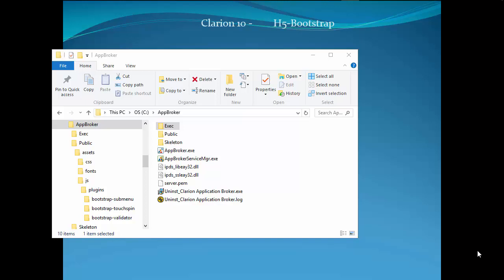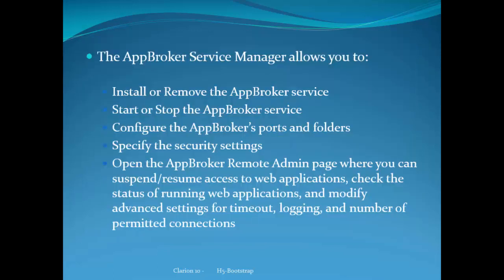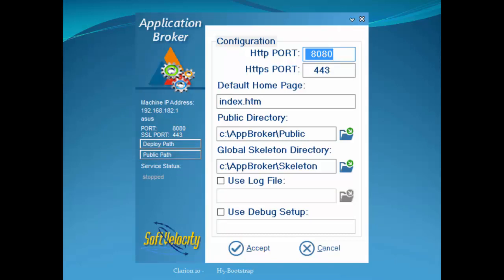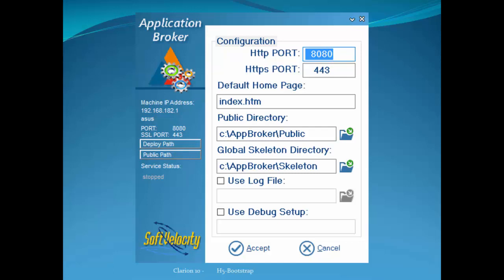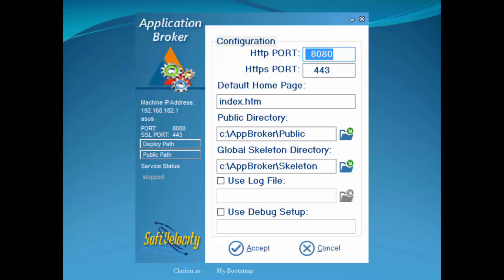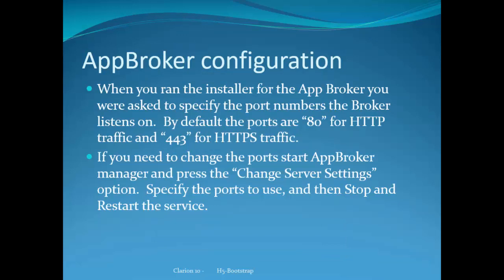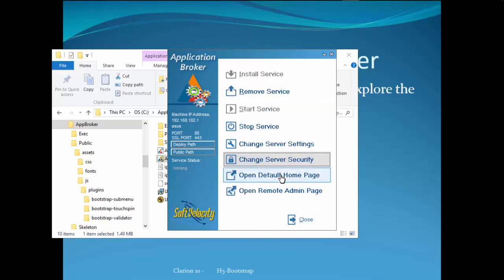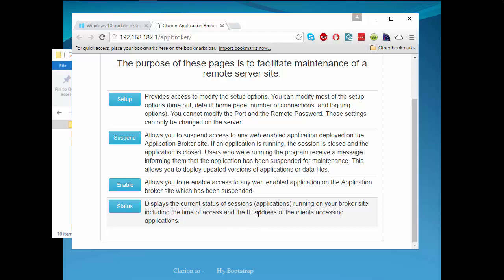Clarion AppBroker Service Manager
In this video we walk you through the essentials of using the AppBroker manager utility to configure the AppBroker.